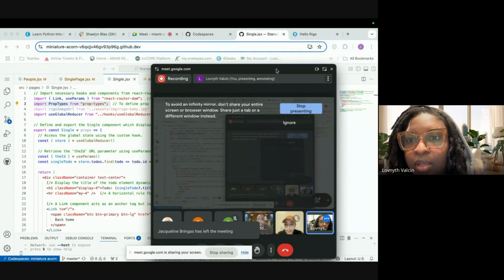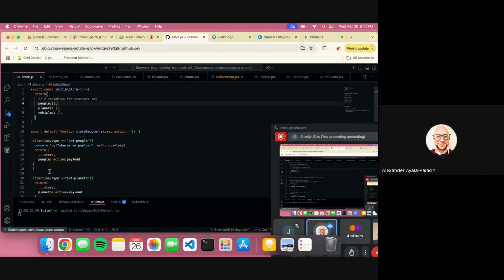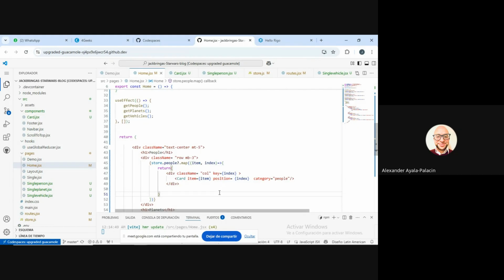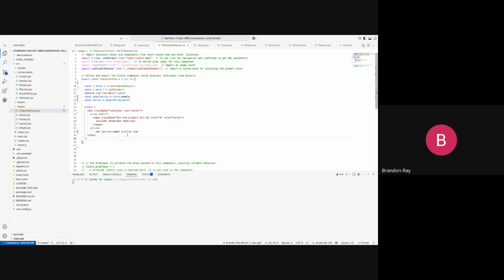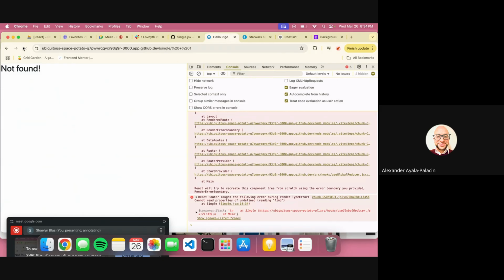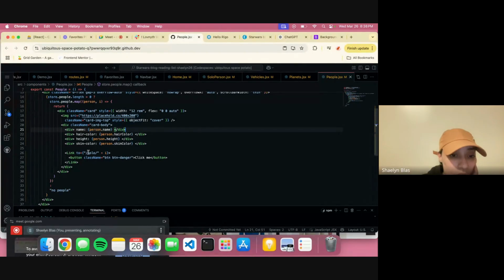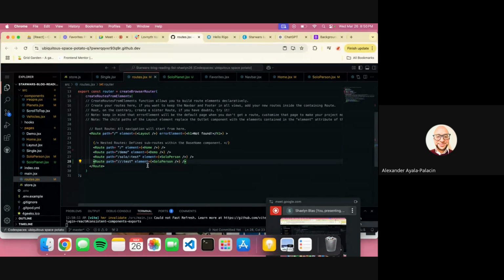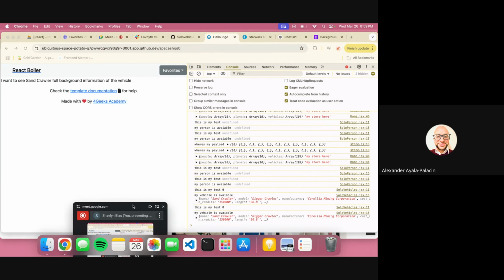starwars blog help